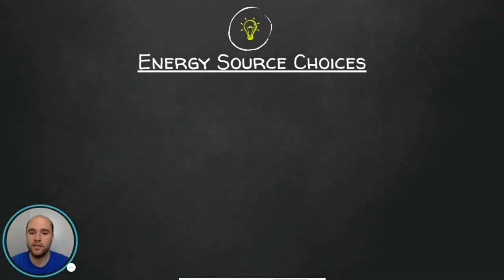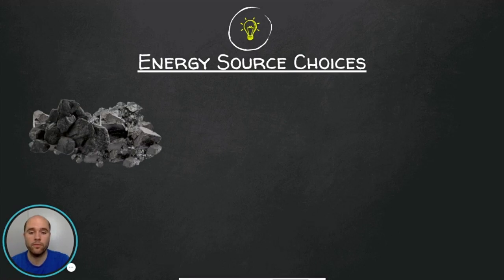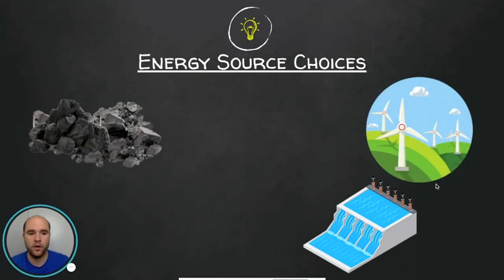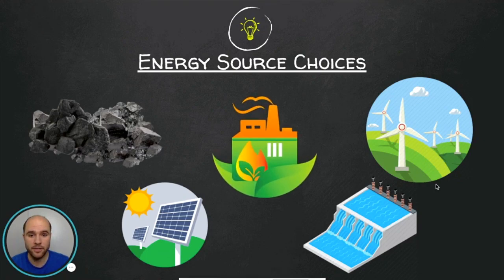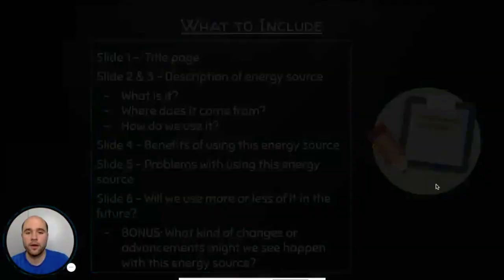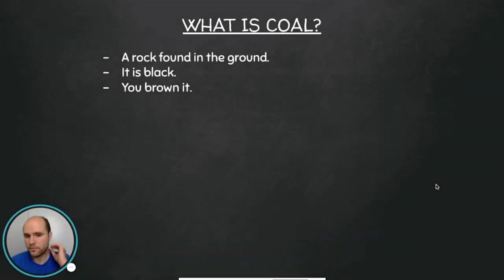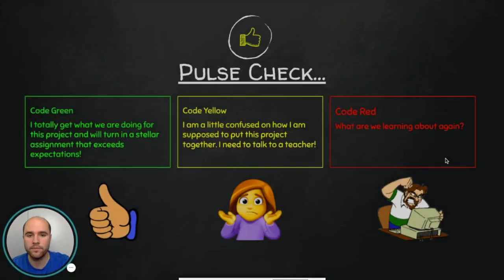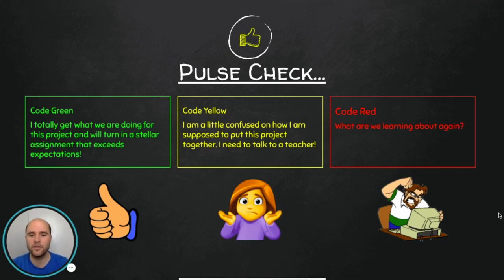Energy Source Presentation Expectations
Learn all about your Week 6 project by watching this short video.